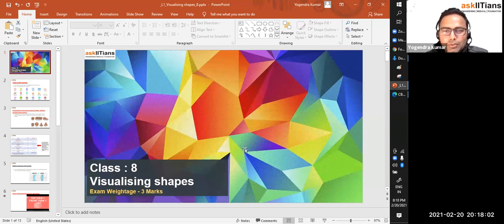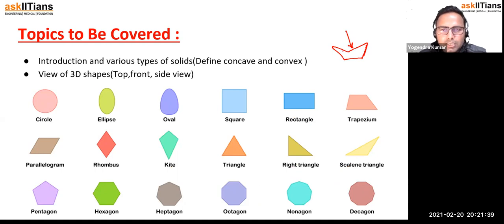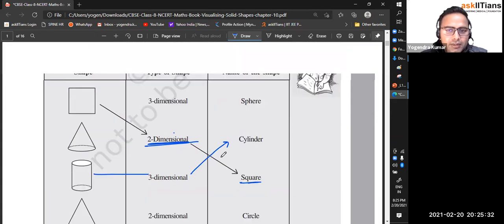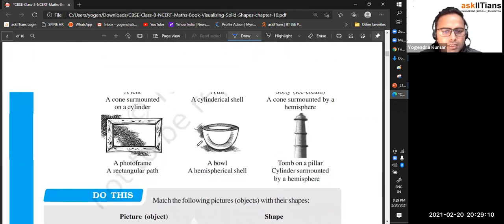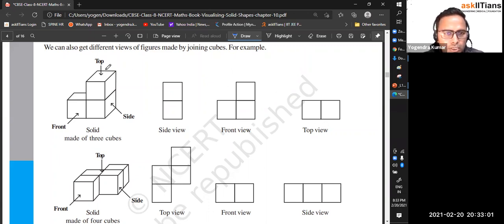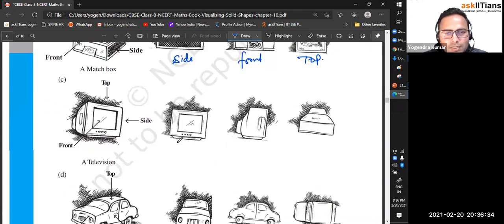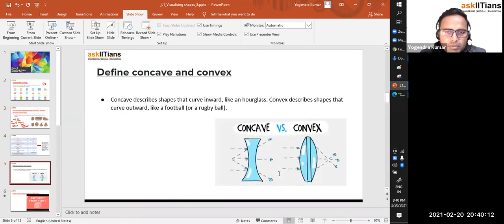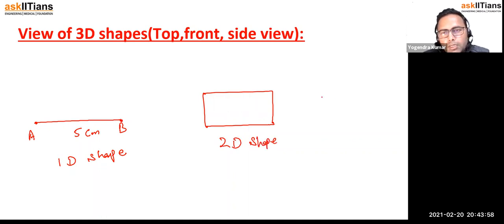Introduction | Lecture-1 | Visualising shapes | Maths | Grade- 8 | JEE|NEET | Olympiads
🌟 Introducing AskIITians YouTube Channel Playlist for Class 8th Math - Visualising shapes🌟

Yogendra sir has explained Visualising shapes | Introduction and various types of solids(Define concave and convex )
View of 3D shapes(Top,front, side view)

For more information on Linear Equations in one variable, refer to our revision notes on Class 8 Maths